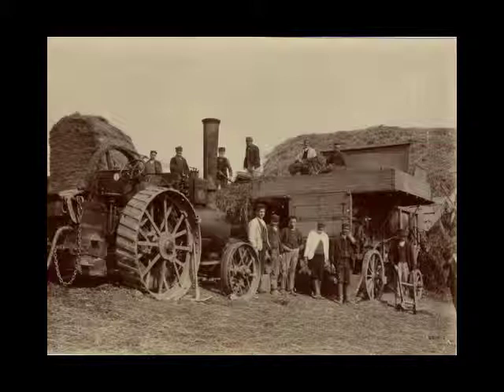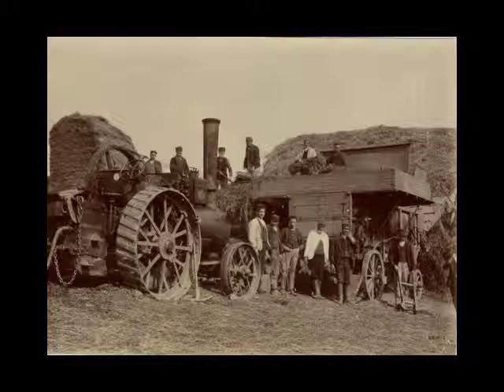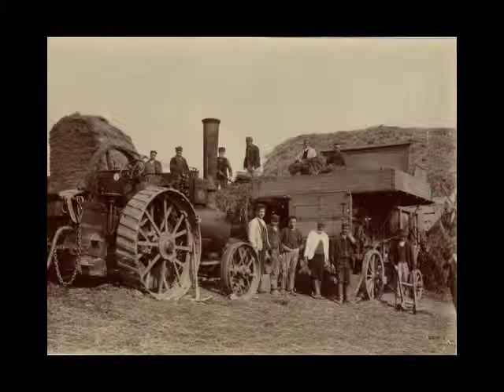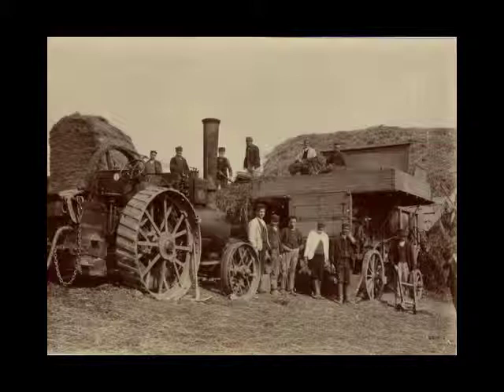Living Off The Land - Episode 4 - Working machinery (audio only)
South Devon Area of Outstanding Natural Beauty (AONB) was one of the first groups in the UK to receive a Heritage Lottery Fund (HLF) All Our Stories grant.

This exciting project "Living off the Land -- the changing face of farming in South Devon" focuses on how things have changed over the past 50 years, changes in farm size and in traditional family farms.